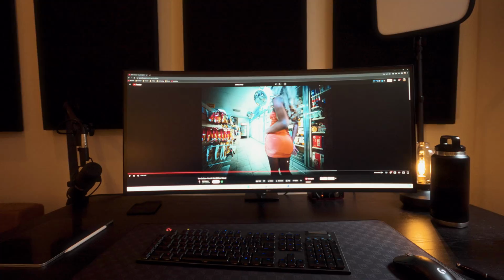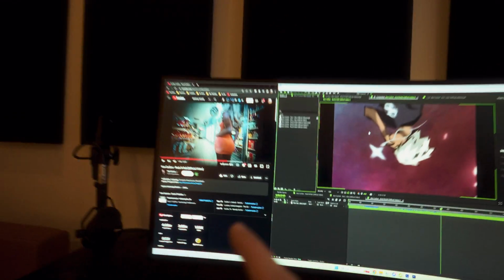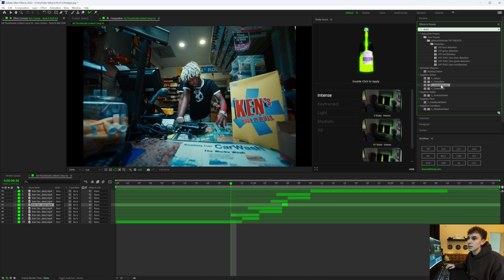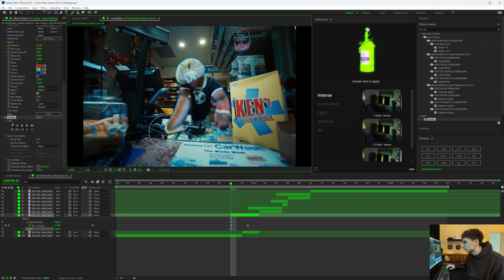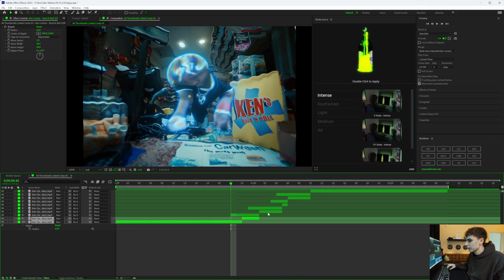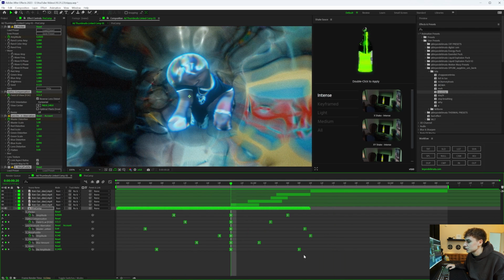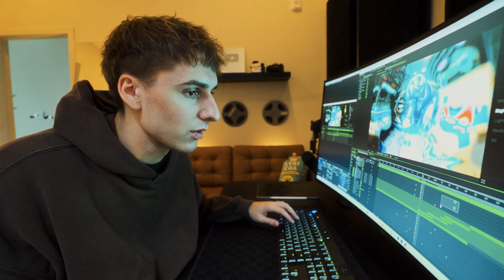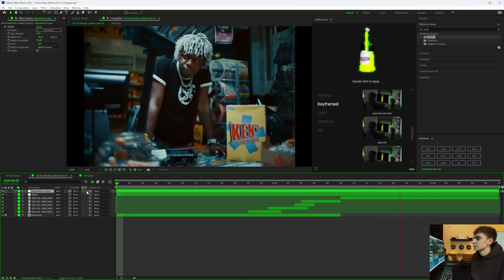INSANE TRIPPY Teleport Rotoscope Transition (After Effects)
Today we make this trippy music video transition using after effects rotoscope.

Ultrawide Monitor